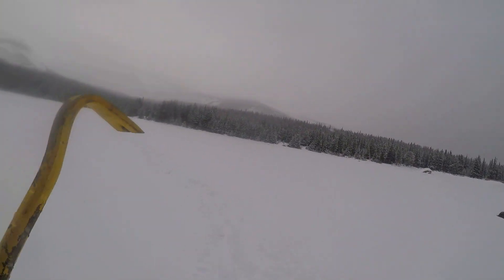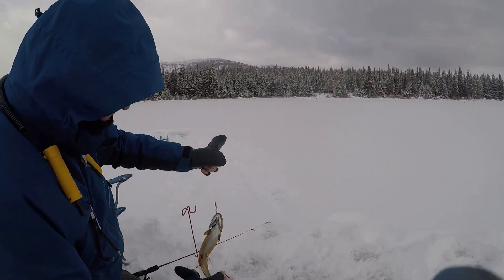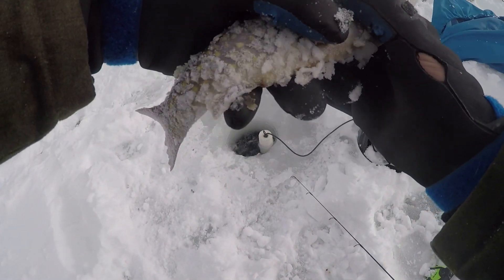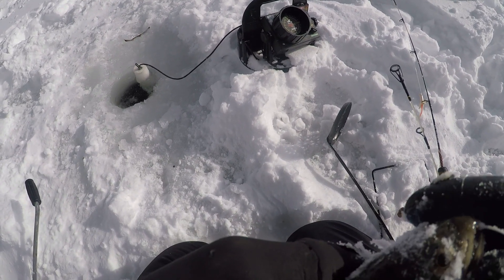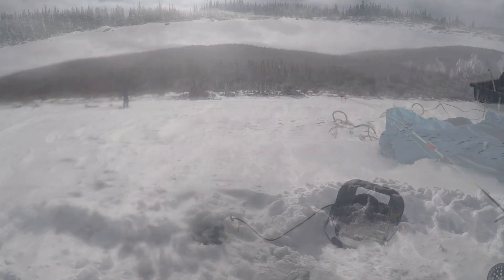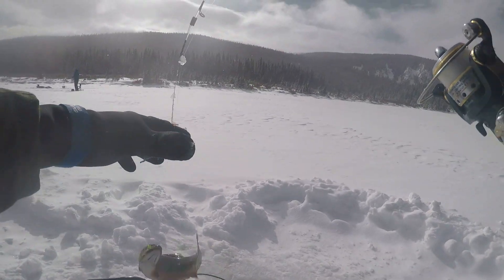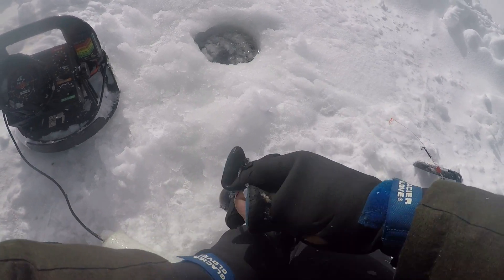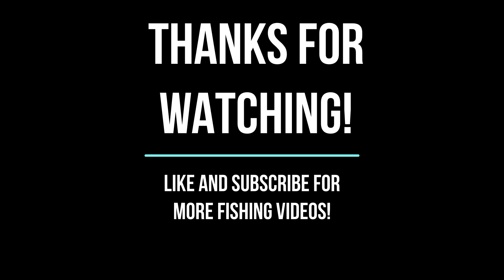ICE FISHING for Brook Trout at 10,000 feet!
A buddy and I went on a 2.5 mile hike to ice fish for Brook Trout. Conditions were brutal, and we could not fish for very long, but we still had an amazing time!